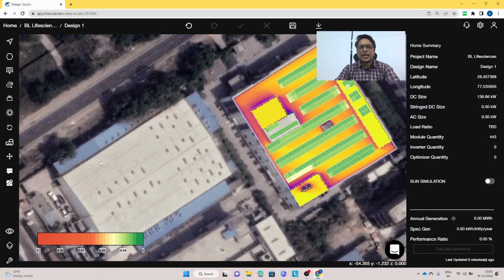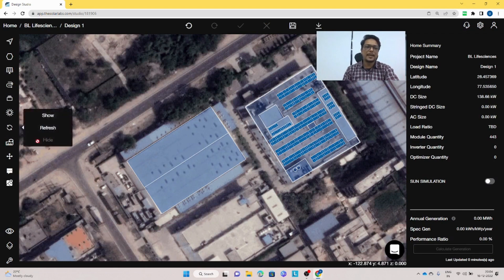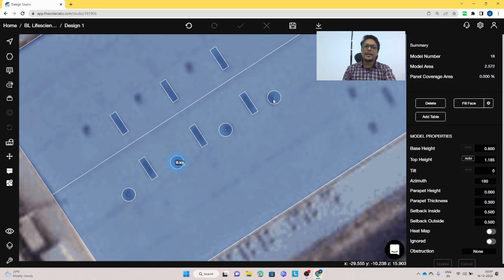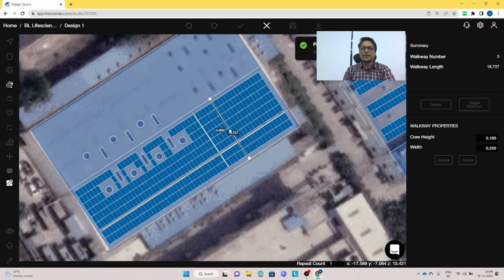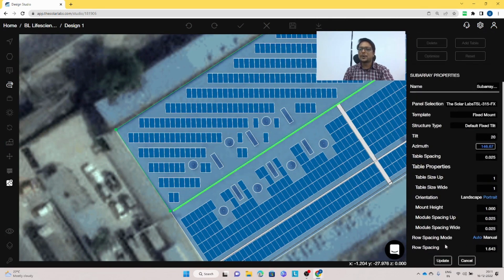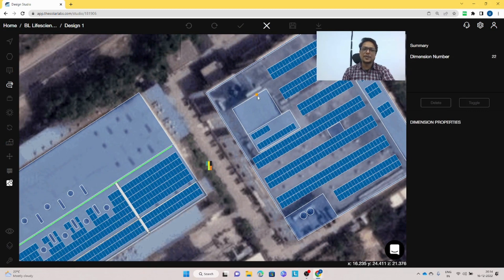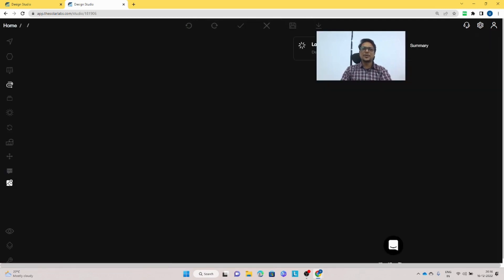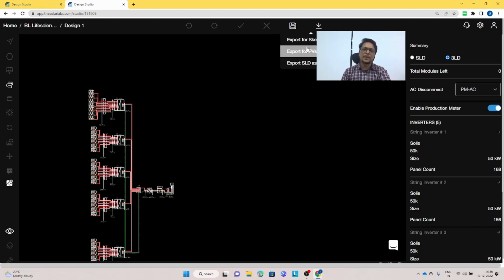5. Modeling Of Shed Roof | Solar Labs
In this video, you will learn how to do modeling on a shed roof with the help of various modeling tools.

Solar Labs makes it easy to create solar design & sales proposals in minutes instead of hours. We simplify 3D modeling, financial reporting and allow you to convert more customers with compelling proposals.